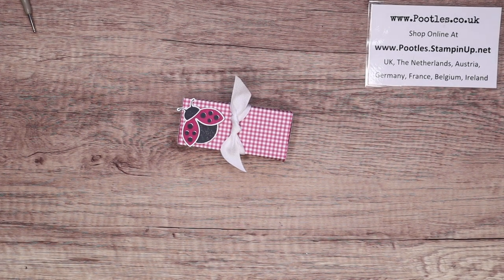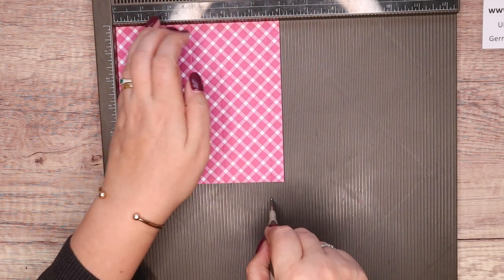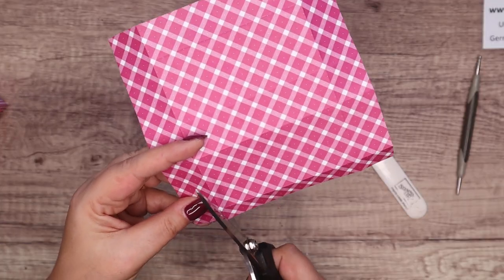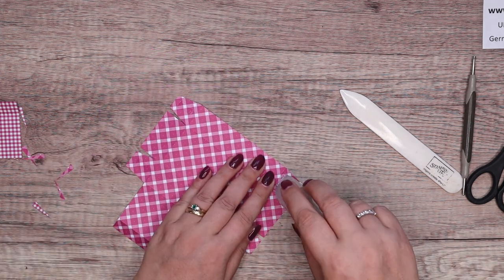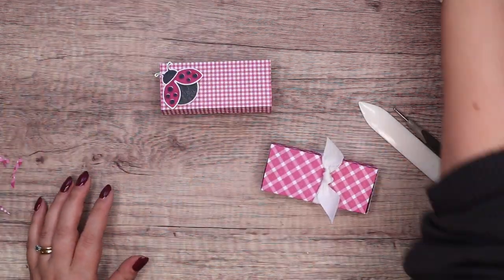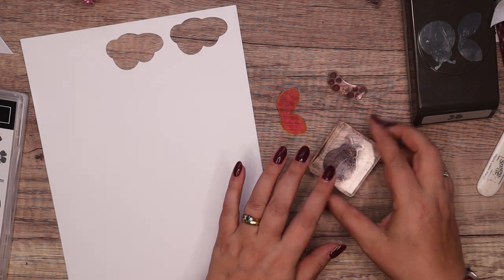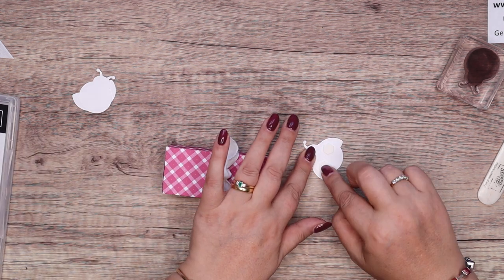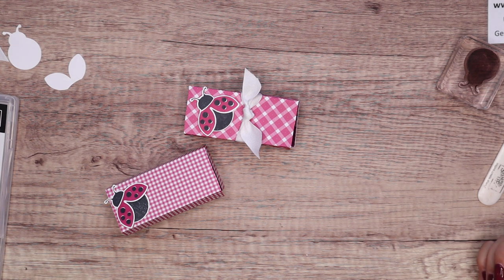How To Make a Glorious Gingham Treat Box with Ladybirds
SUPPLY LIST
Glorious Gingham 6" X 6" (15.2 X 15.2 Cm) Designer Series Paper [163170] - Price: £10.00